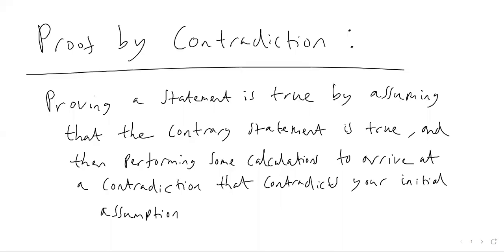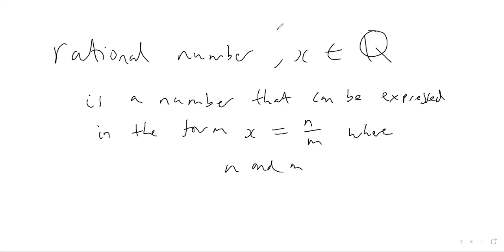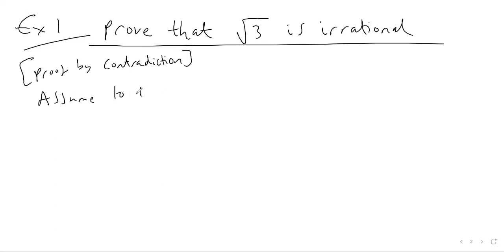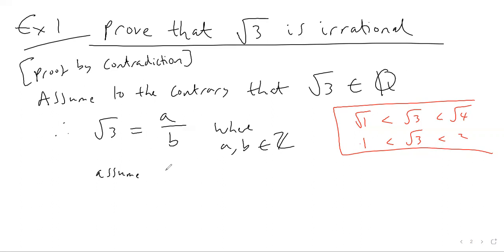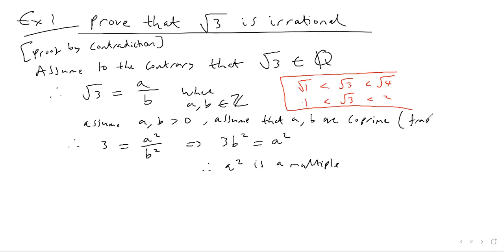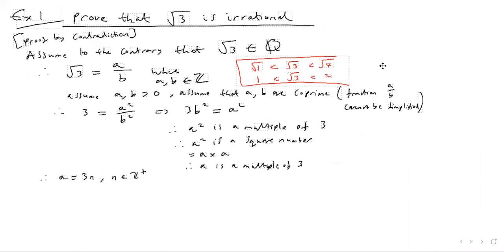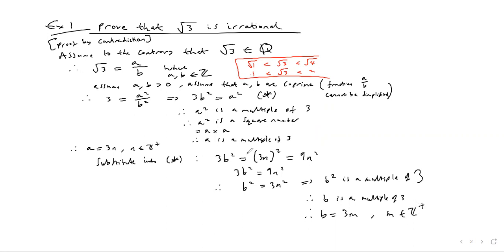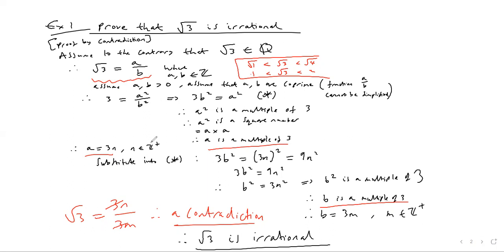80. PROOF BY CONTRADICTION: PROVE THAT ROOT(3) IS IRRATIONAL! (A-level Maths, Pure Maths Video 80)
This is video 80 in my series of A-level Pure Mathematics videos. In this video, we discuss what it meant by "proof by contradiction". We also briefly revise the meaning of a "rational" number and also an "irrational" number. We then use proof by contradiction to prove that the square root of 3 is an irrational number. The exact same structure of the proof follows if you need to prove that the square root of 2 is irrational, or if you need to prove that the square root of 5 is irrational, etc. You follow the exact same procedure, the only difference is that you will have multiples of 2, 5, or whatever is under your square root, appear in your working.